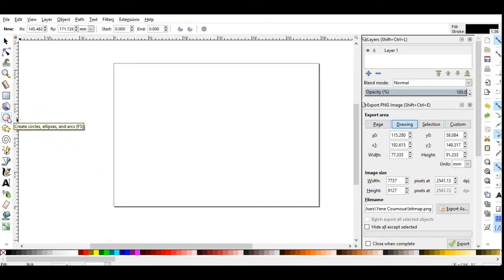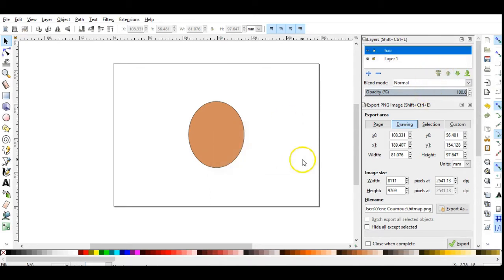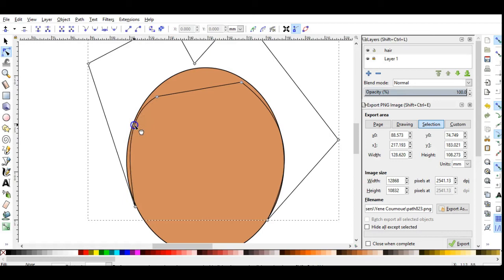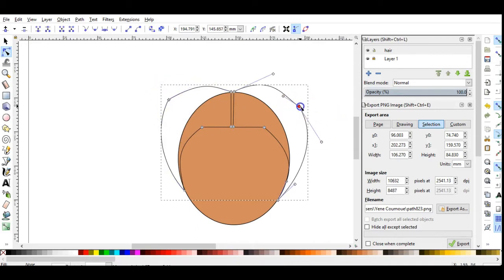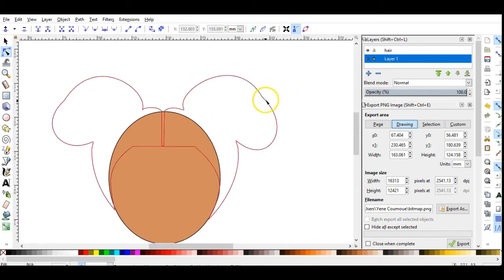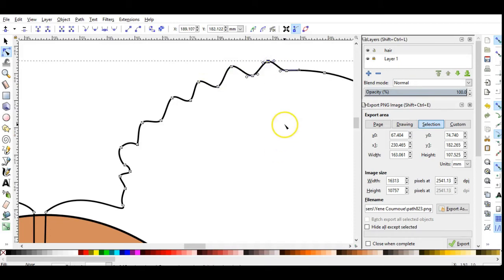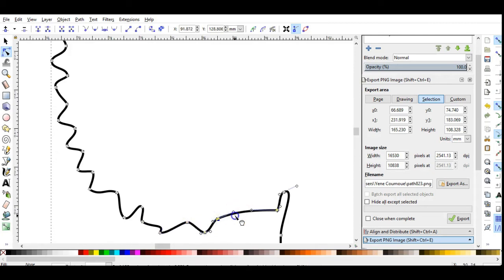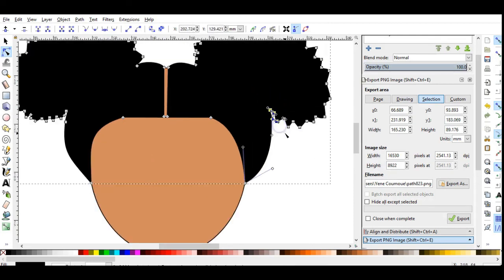Inkscape tutorial: How to Draw Afro Puffs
Inkscape is an amazing program  and it's FREE!

I thought it would be cool to help other people create, edit SVG designs.

In this tutorial I'm showing you how to draw an Afro Puff.

My Etsy Shop

Instagram: Yene coumoue and YeneDesign
Page: Yene Design